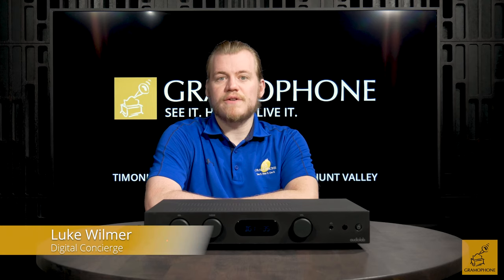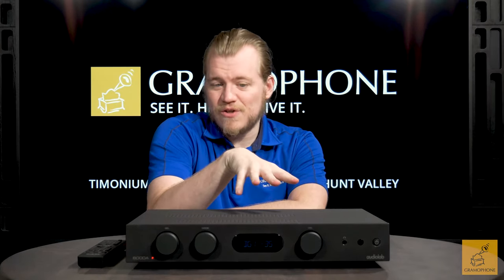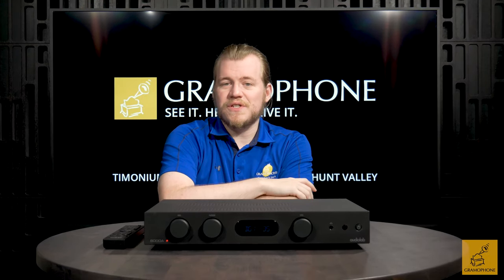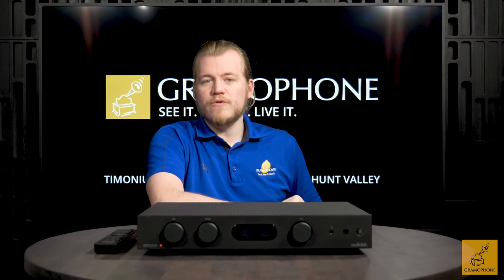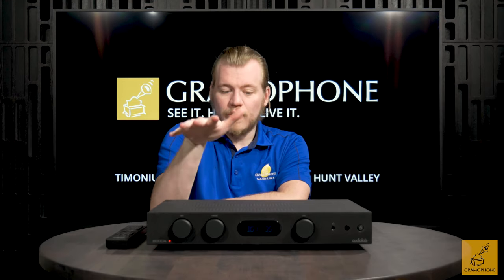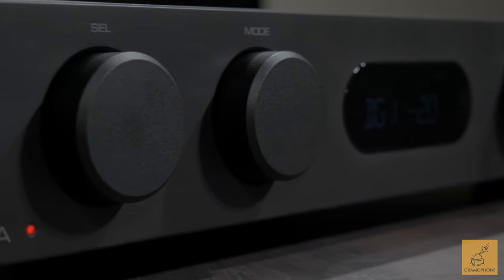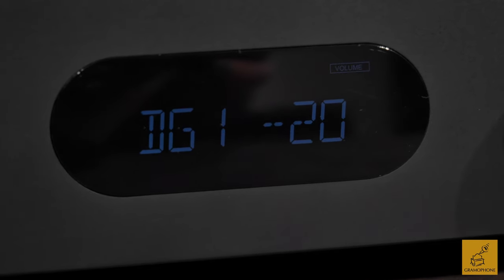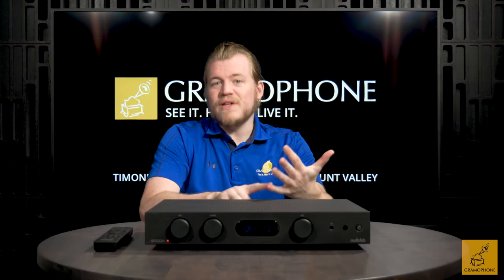Audiolab 6000A Integrated Amplifier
A truly versatile integrated amp needs to cover many bases – digital and analogue sources, wireless connectivity for portable devices, a phono stage to cater for vinyl playback, amplification for headphones as well as speakers… That’s a lot to pack in, whilst keeping performance high and the price tag affordable – and yet, that’s exactly what the 6000A delivers.